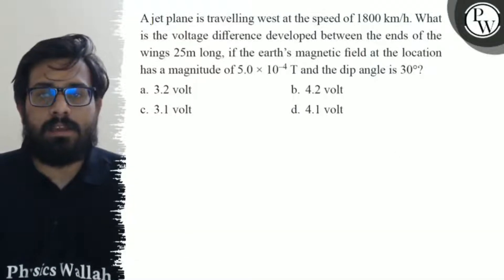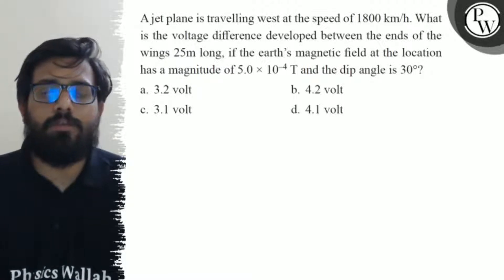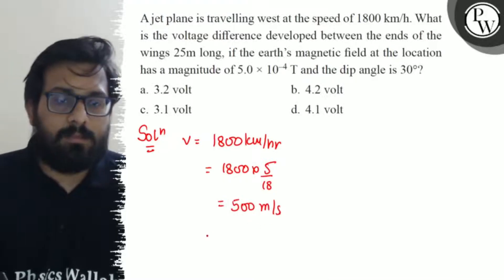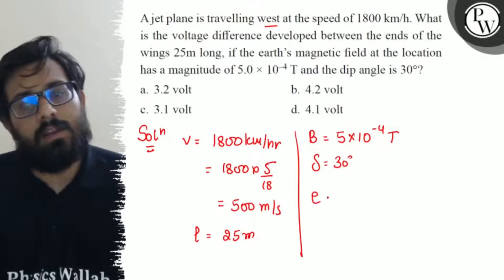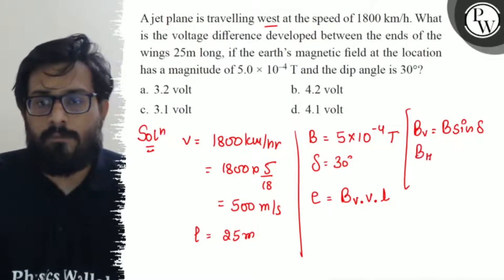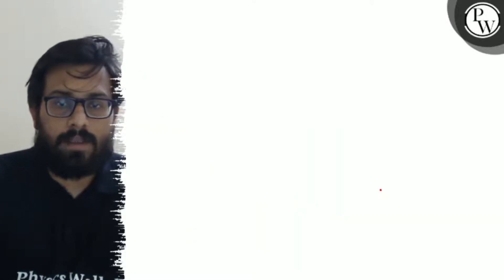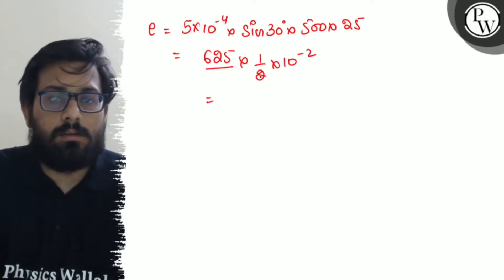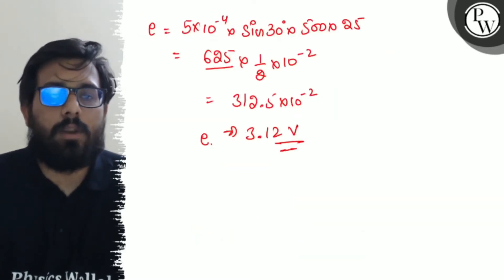A jet plane is travelling west at the speed of 1800 km / h. What is the voltage difference devel...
A jet plane is travelling west at the speed of 1800  km / h. What is the voltage difference developed between the ends of the wings 25  m long, if the earth's magnetic field at the location has a magnitude of 5.0 × 10^-4 T and the dip angle is 30^∘ ?
a. 3.2 volt
b. 4.2 volt
c. 3.1 volt
d. 4.1 volt